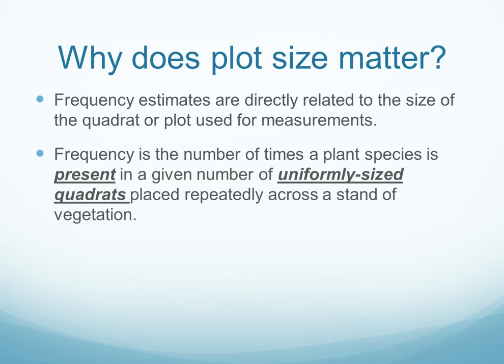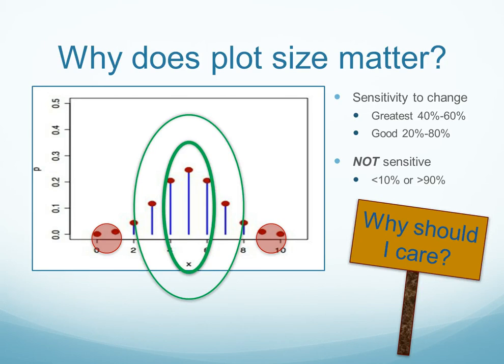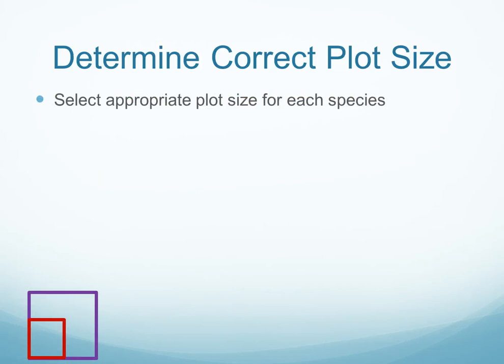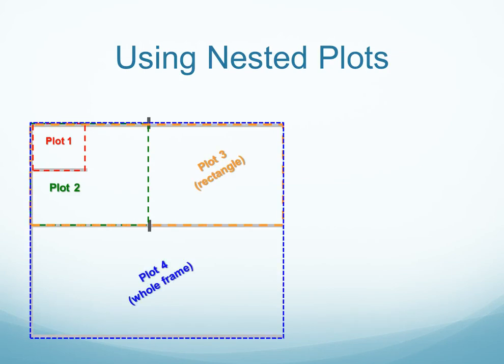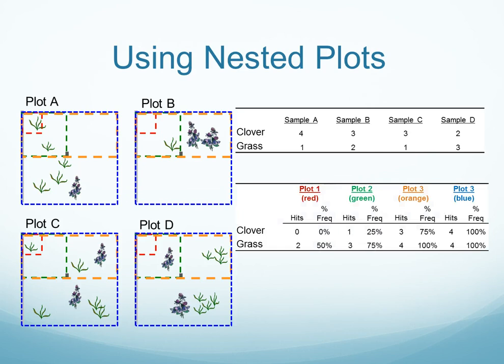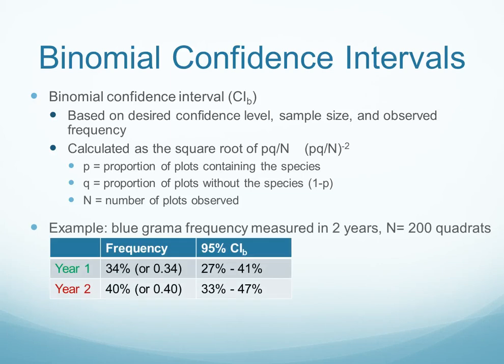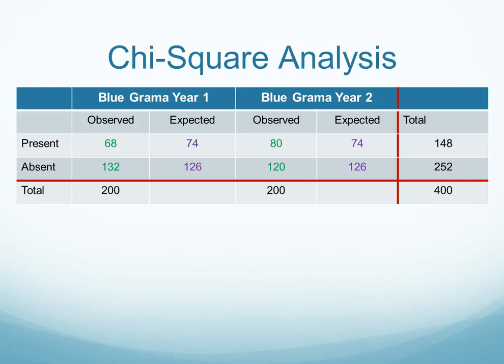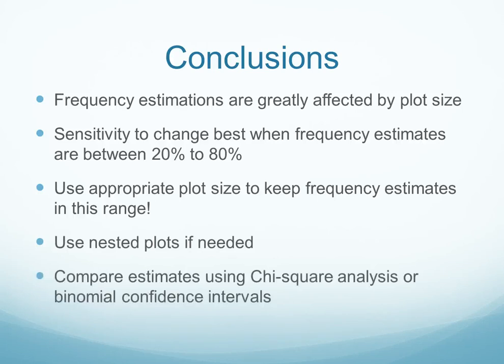Plant Frequency: Nested Plots and Data Analysis